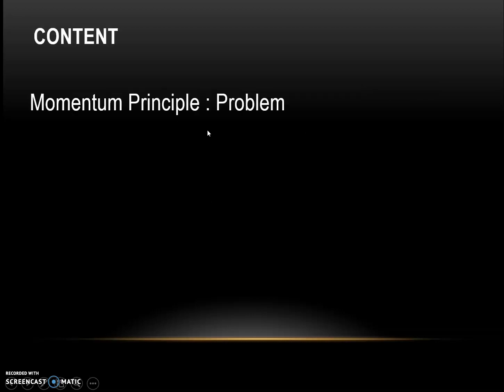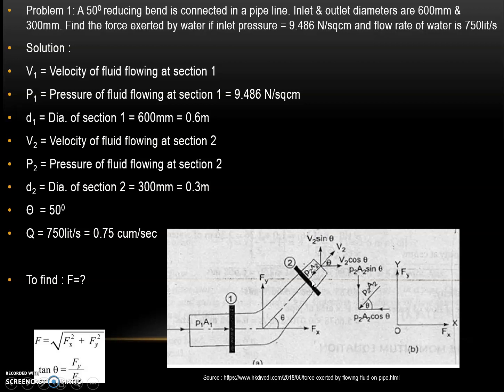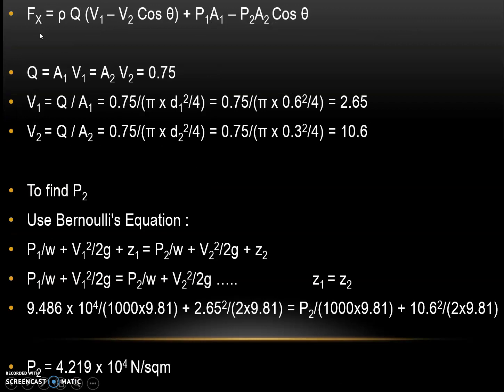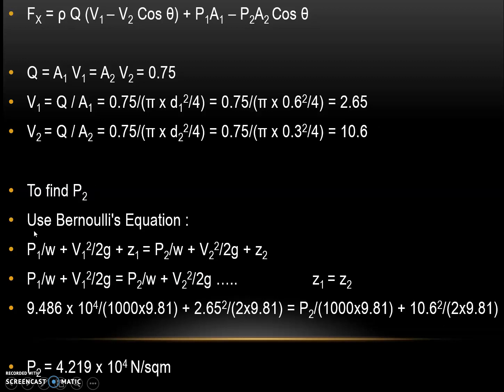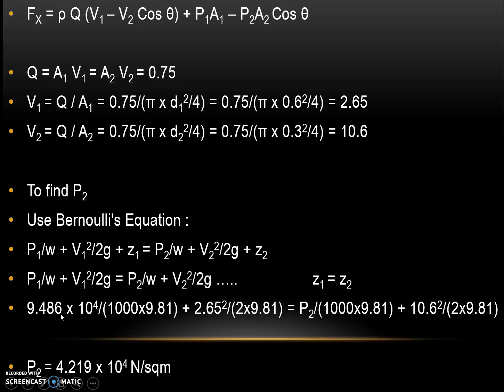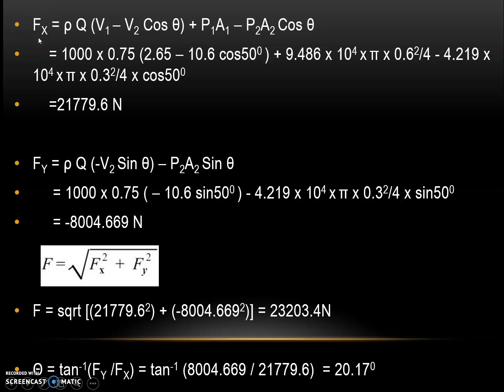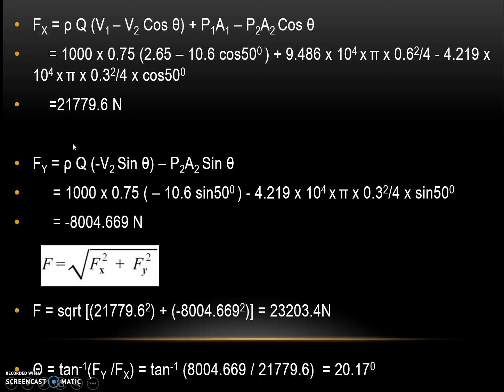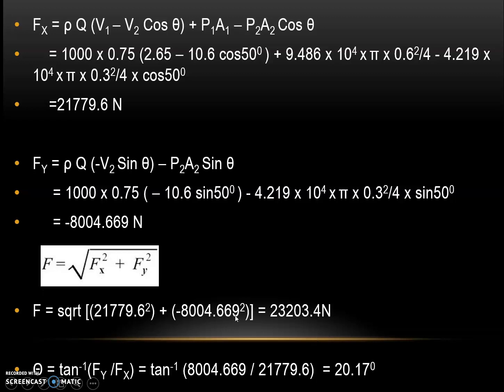60 Fluid Dynamics Momentum Principle Problem1